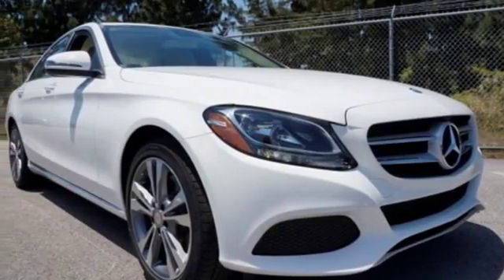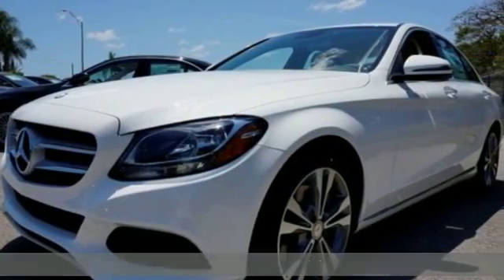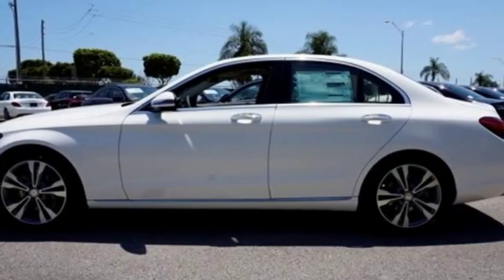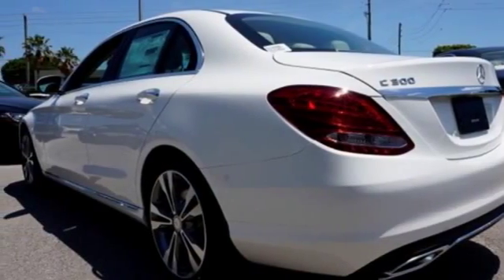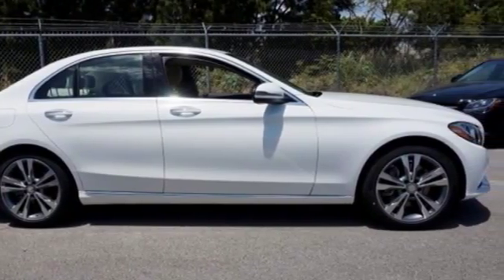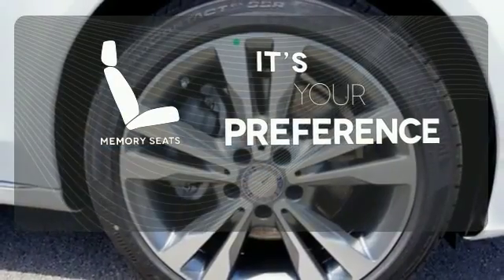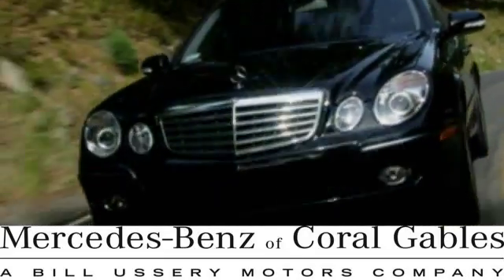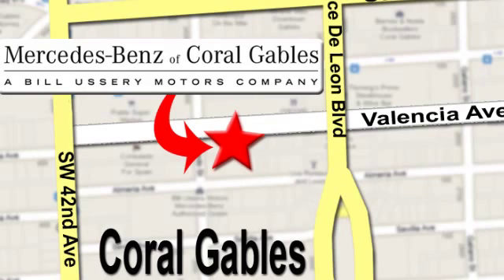New 2016 Mercedes-Benz C-Class Miami FL Coral Gables, FL GU149309 - SOLD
Year: 2016
Make: Mercedes-Benz
Model: C-Class
Engine: 4 Cyl. 2.0 L
Transmission: Automatic
Color: POL_WHT
Stock #: GU149309
VIN: 55SWF4JB2GU149309

Address:
272 Valencia Ave